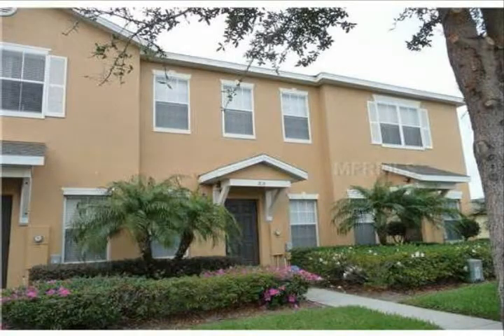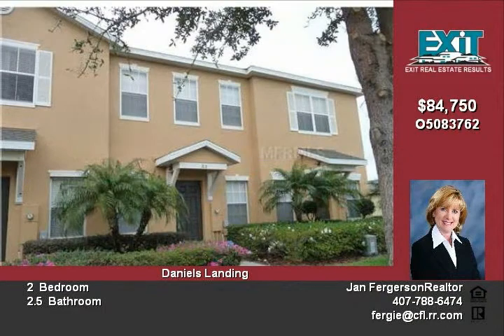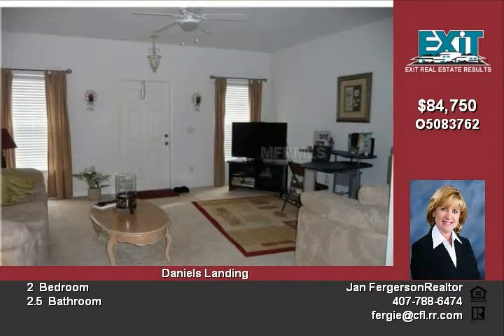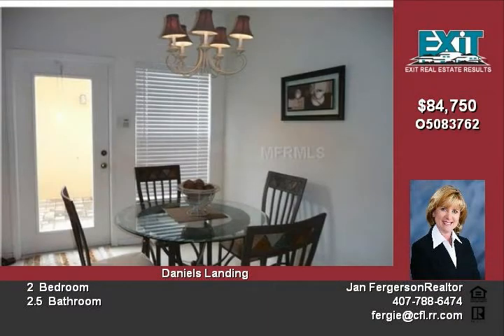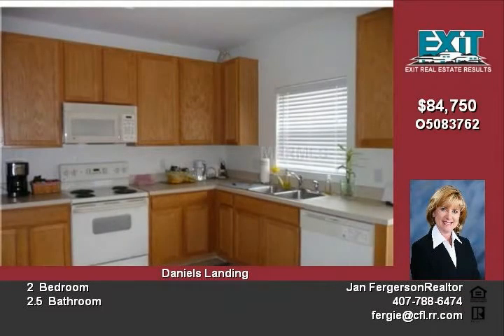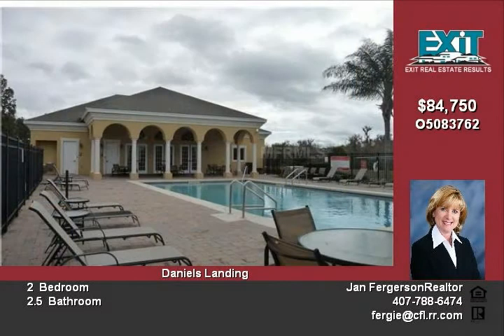212 Deepcove Rd 212 Winter Garden FL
This townhome has been exceptionally well-maintained As you walk into the home, you're immediately greeted by the spacious living room that offers a comfortable place to relax or entertain your friends The dining area is a quaint space, perfect for sharing a quiet meal with your family The kitchen is open to the dining area and features beautiful cabinets and plenty of counter space The community offers several amenities, including gated access, a pool, playground and clubhouse

Video uploaded on Tue 31 Jan, 2012
real estate Winter Garden FL